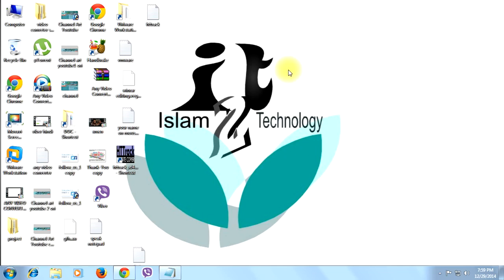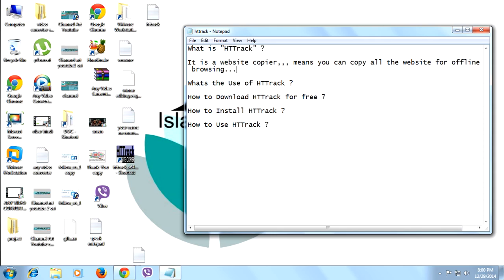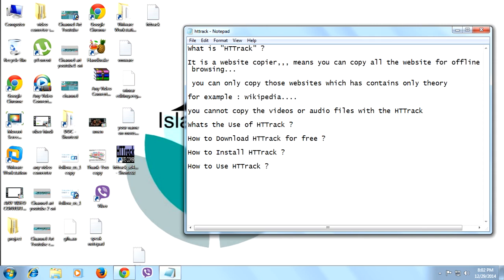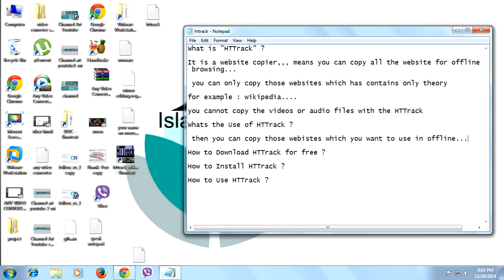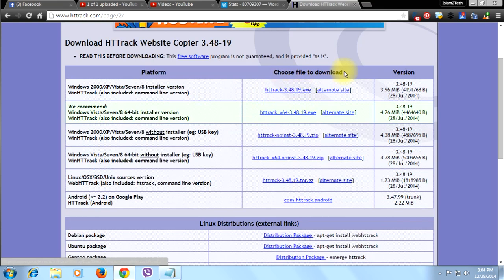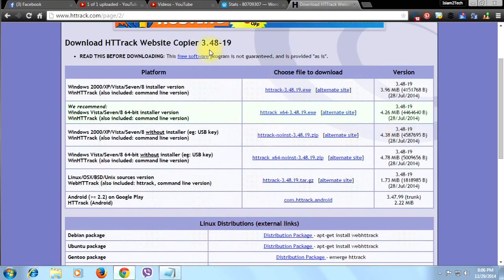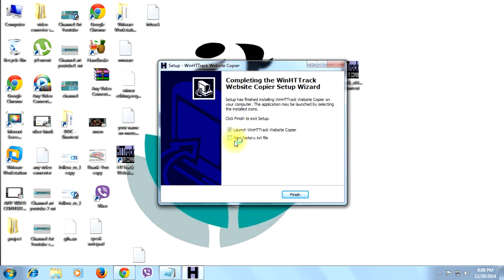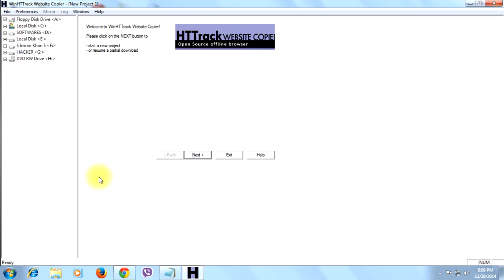how to copy a whole website for offline using with HTTrack full tutorial in English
hai there,
here is islam2tech with a new tutorial which is about “ how to copy a whole website for offline using with the HTTrack “
You can Watch this tutorial in three languages
today we are going to discuss about the software “ HTTrack “ .  HTTrack is a website copiers software which is help us to copy a whole website from the internet. After we copy the website we can use it in OFFLINE also which means we can browse the WEBSITE WITHOUT INTERNET.
You will learn here all about HTTrack software from pin to pin option. Lets start
Here we have choose 5 topics on HTTrack Software those are..
1. What is HTTrack?
2. Whats the use of HTTrack?
3. How to downlaod HTTrack for free?
4. How to install HTTrack?
5. How to use the HTTrack?
Lets evapulate each of the above topic
1. What is HTTrack ?
HTTrack is a website copiers software which is help us to copy a whole website from the internet. After we copy the website we can use it in OFFLINE also which means we can browse the WEBSITE WITHOUT INTERNET. But you can olnly download those sites which had contain only theory ,even the website had contain video files or audio files you cannot copy those files to browse in the offline.
For Example :- You can download Wikipedia website for offline browsing , and you cannot  download youtube or facebook or other websites.
2. Whats the use of HTTrack ?
The use of HTTrack is – you can save whole theory type website from the internet for offline using.The HTTrack is a free software which provide you to save the theory website for offline using.
3. How to Download HTTrack for free
You can download the Latest Version of HTTRack, and the HTTRack software was a free software, you can download the software from the below link
go to the above link and there you will see Download option tab on the top. Click on the tab..and  you will take you to download the HTTRack. Download HTTRack software from there as per your Required.
4. How to Install HTTrack.
It is very easy to Install the HTTRack Software. After you have download the software, Just open the software and choose next option, agree the license agreement of the software. And the you will come to know by reading the options there.
5 . How to Use the HTTrack
The usage of HTTrack is also easy. Just open the software after you have completed the installation.
To copy a website from the Internet just follow these steps.

1. You will find a NEXT Button when you open the HTTrack software. Click on that
2. Then you will find two space tabs at the top named “ Project name “ & “ Project Category “ Give the name to your project and category as your wish..it will help you to better know that which website is you are going to copy. After you have finish those options you will find another Space tab there which is  used for saving the files of website which we are downloading with HTTRack. Choose your path where you want to save the files. Then Click on Next button
3. Now in the action Space, there you have to choose “ Download web site(s) “ option and then  click on “Add Url” button below the “Download web site(s) “ option. After you click the Add Url button  a small window will open, there you will give the URL ( Website Adress ) of the wesite which you want to download / save. Click on Next.
4. Here you will find a drop down menu where you will choose your internet connection. Choose your connection. And you will find two more check box options there, which the 1st one is used to disconnect the Internet after Completing  the downloading process. And the 2nd option is used to shutdown the Computer after completing the process of download. Its depend on you to choose…you can choose as per your required, if you don’t want then leave it. After those options we will click on finish Button.
5. After you clicked on finish button the HTTrack will start to download the website which you want to download from the internet. After it completes it downloading process it will give finish option. Click on that. And enjoy offline browsing of the website which you have download.
6. If your computer was shutdown with power failure..or if you want to download the website later…then you can cancel it…and again when you going to download the website it will automaticall download the files from there where it has stopped. Just choose the old project name and category from the first menu.. that’s it..choose internet connection click on next click on finish…its all like the above methos.

Enjoy the Tutorial. If you have any Doubts about please write in the comment session. We will connect you to clarify your doubts.